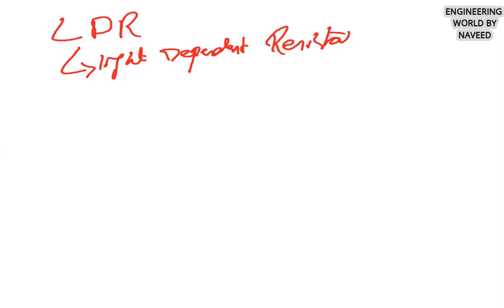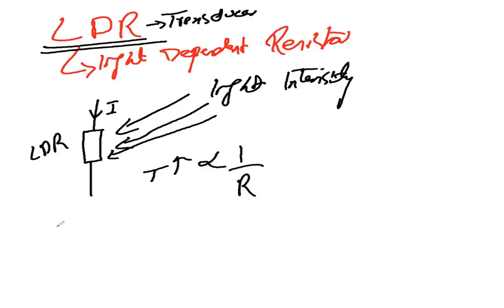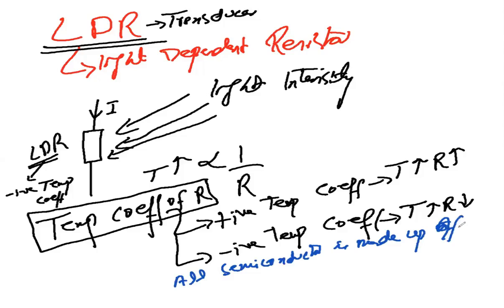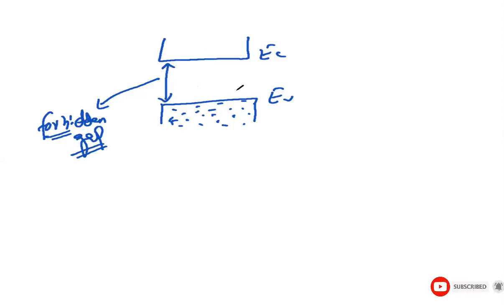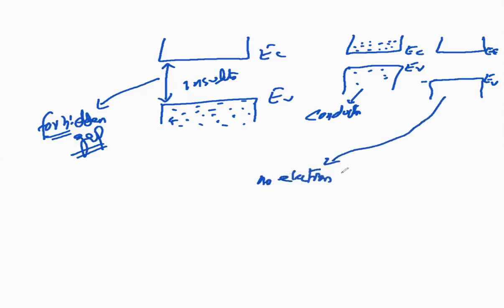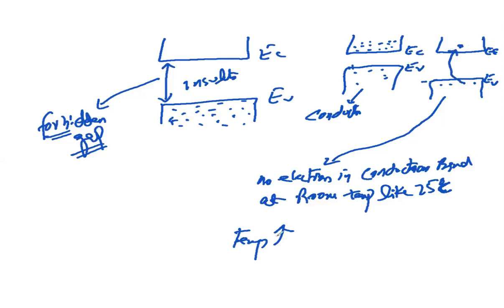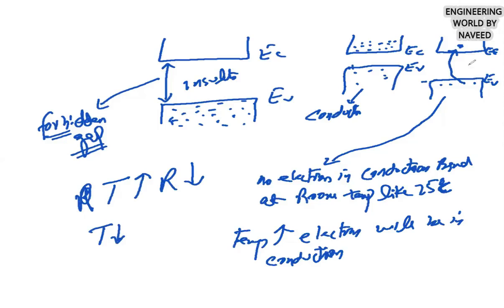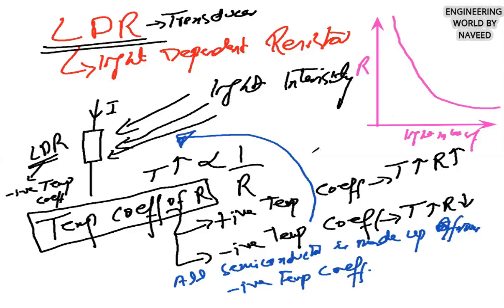Light Dependent Resistor || LDR || Resistance Vs Light Intensity Graph || Engineering World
Hi,

In this video, i discussed about the Light Dependent Resistor

.Thank you so much.